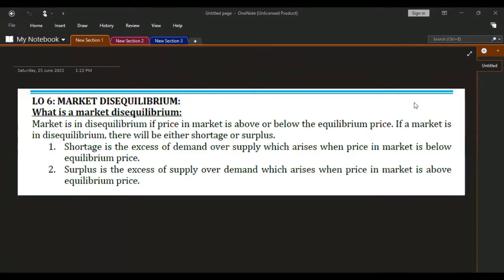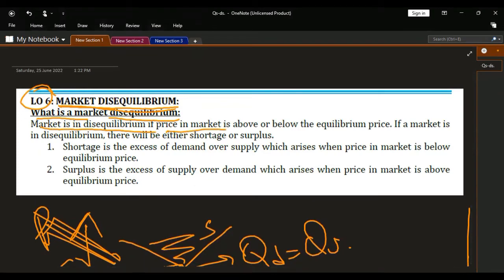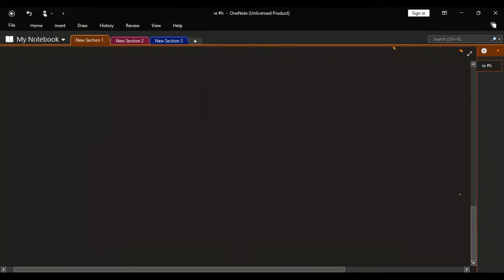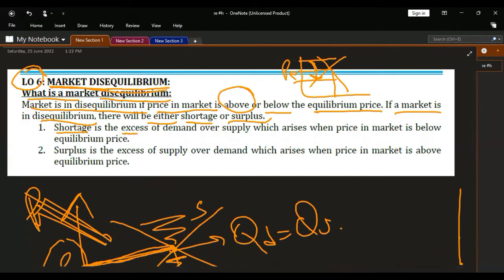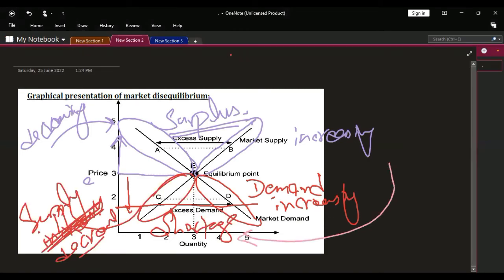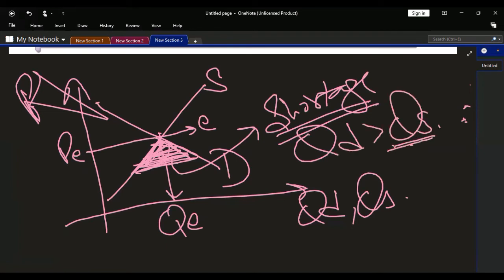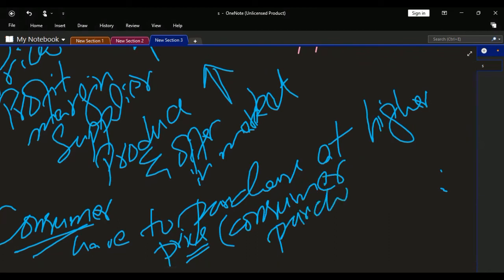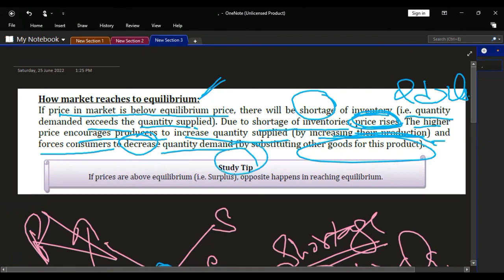What happens when there is a Market Disequilibrium?- How to Recover from this- Microeconomics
In this I will explain following Economic concepts to you

1) What is Market Disequilibrium?
2) What happens when there is a Market disequilibrium?
3) Surplus & Shortage in Market
4) Market Disequilibrium Diagram
5) How to recover from Market disequilibrium?